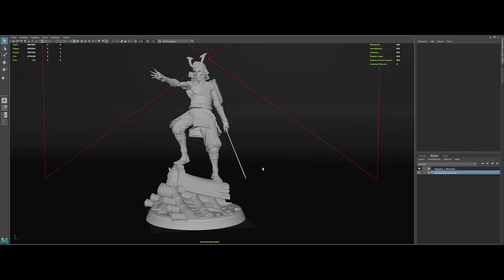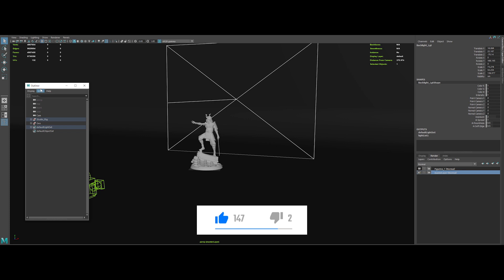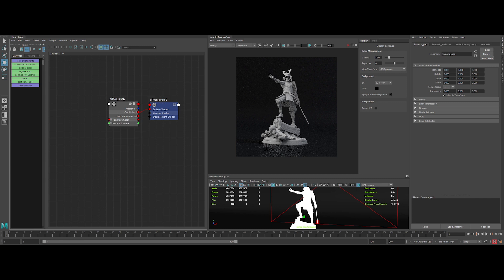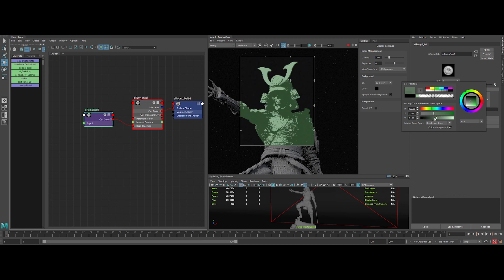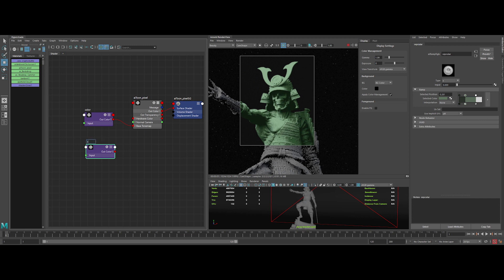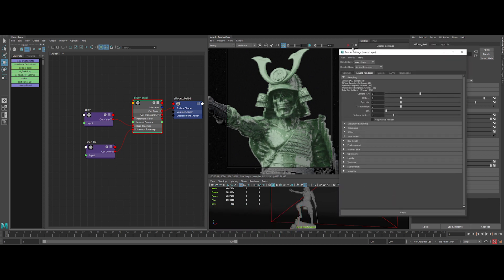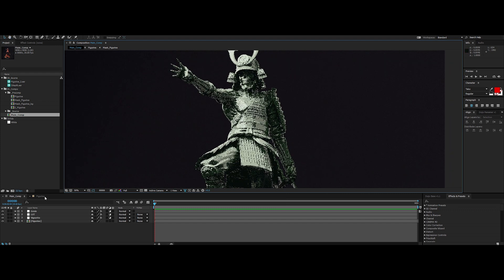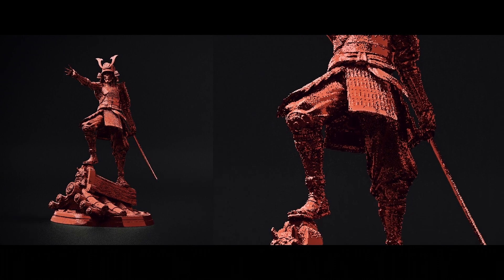Recreate 8-Bit Gaming PIXEL Art with MAYA & ARNOLD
and I'm an Art Director & CG Artist working in the VFX/CGI industry.

Today, I'm excited to show you how to recreate jaw-dropping pixel art images.
With the power of Maya and the versatility of the Arnold toon shader,
I'll guide you through the full creation process that will transport you back
to the days of classic 8-Bit gaming. Happy watching!